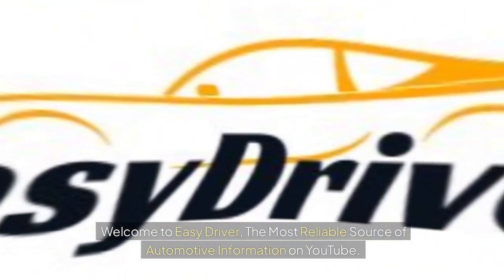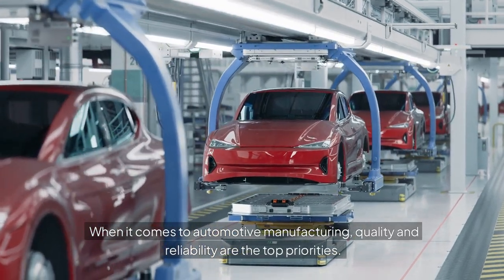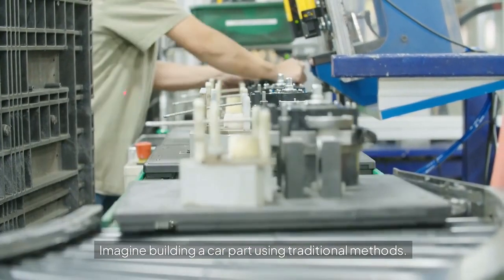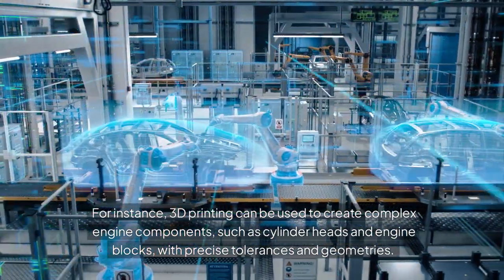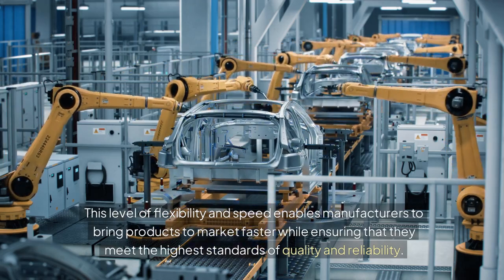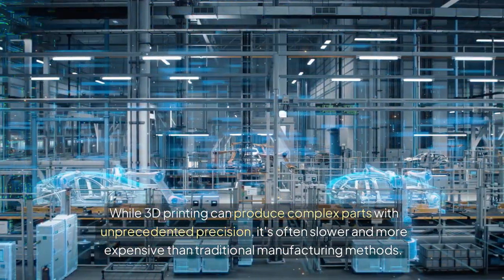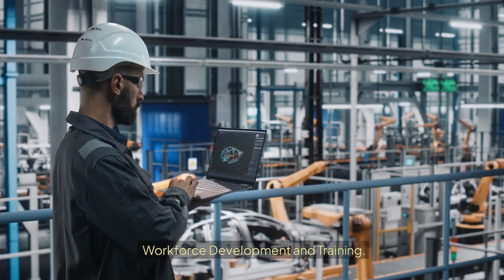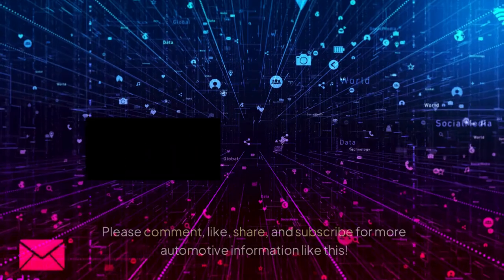The Impact of 3D Printing on Automotive Manufacturing | Part 2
In the second part of "The Impact of 3D Printing on Automotive Manufacturing," we delve deeper into specific case studies and real-world applications. See how leading automotive companies are integrating 3D printing into their production processes and the tangible results they are achieving. This continuation will give you a comprehensive look at how 3D printing is shaping the future of automotive manufacturing.